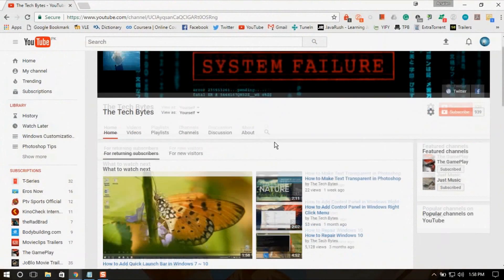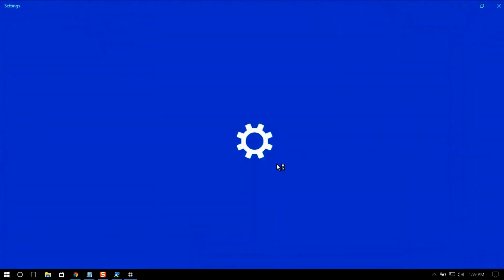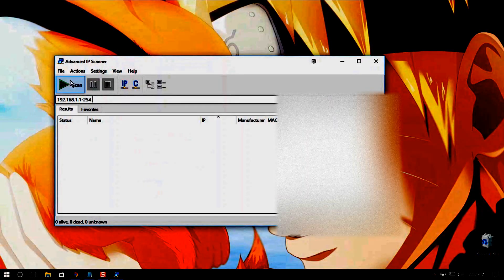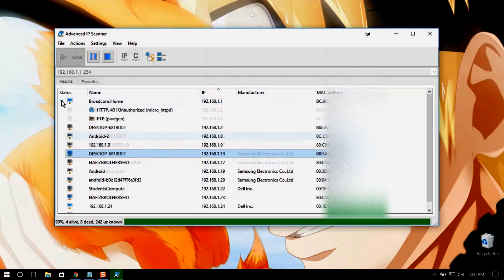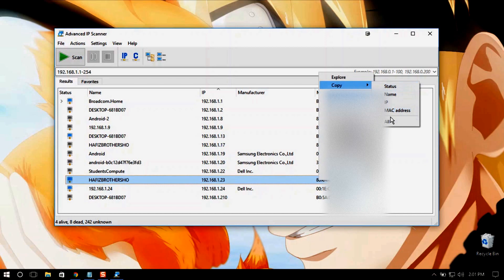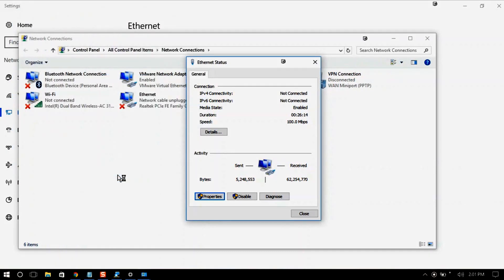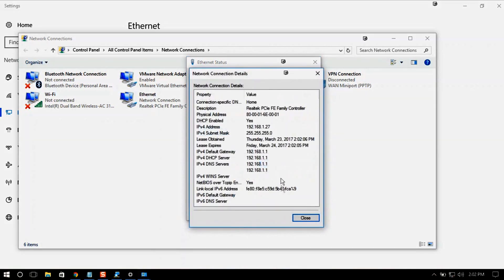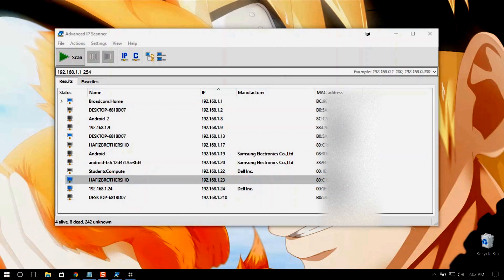How to Hack Internet on Local Area Network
A step by step guide to hack the internet on LAN through MAC spoofing technique.

This video is for educational purposes only, hacking and stealing on internet is a crimincal activity, you are avised to be careful, the video is not responsible for any loss or damages.